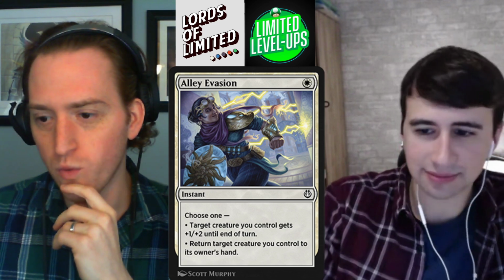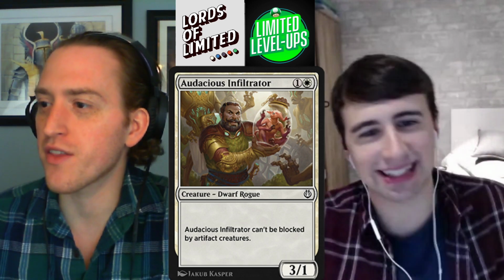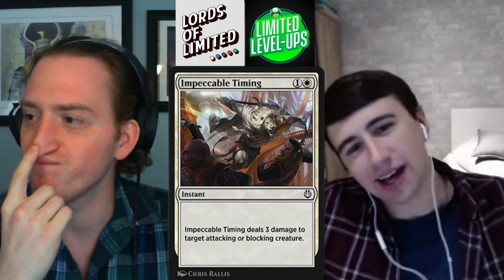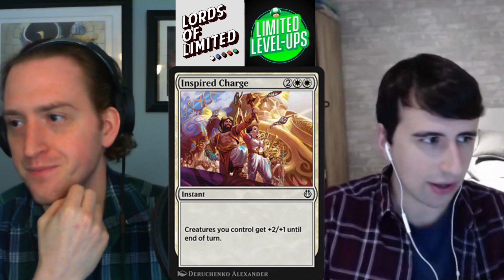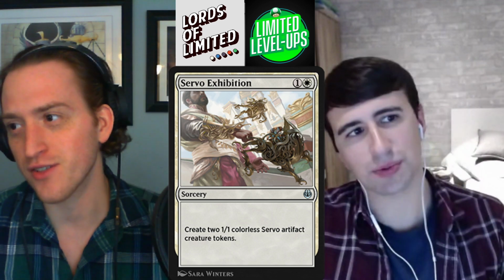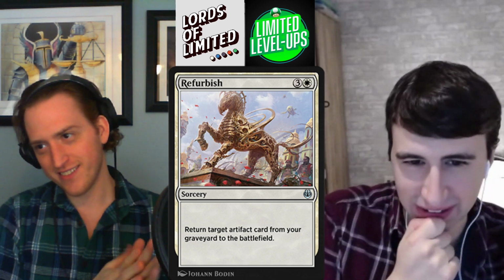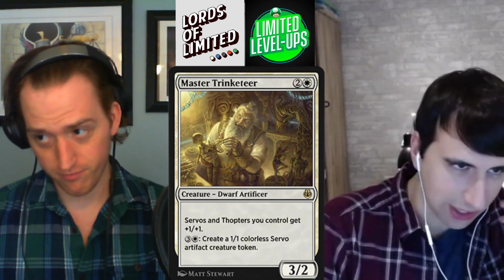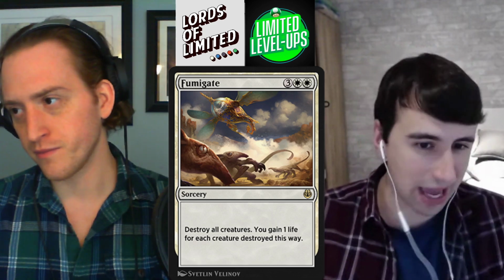Kaladesh Remastered Set Review: White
Welcome to our entire Set Review for Kaladesh Remastered. Ethan is joined by Alex Nikolic aka Chord_O_Calls from the Limited Level-Ups Podcast. In our third installment, we review all the White Cards in KLR.